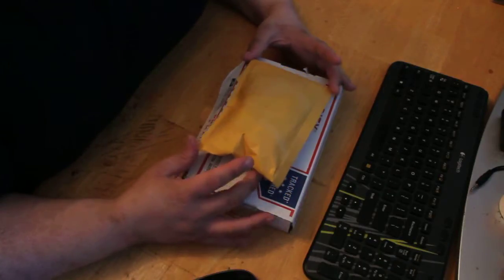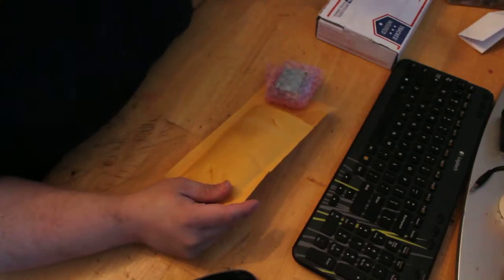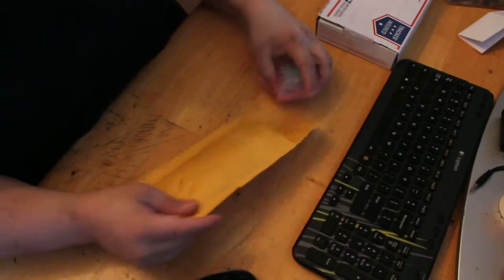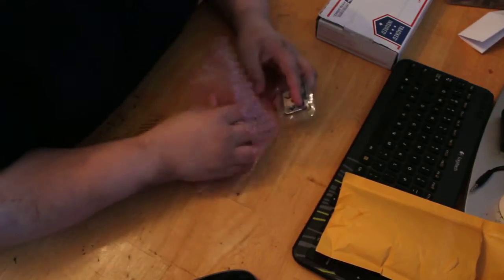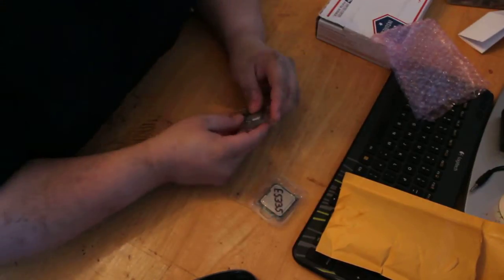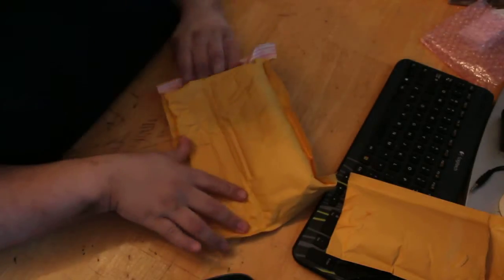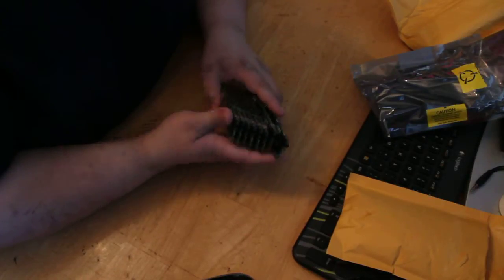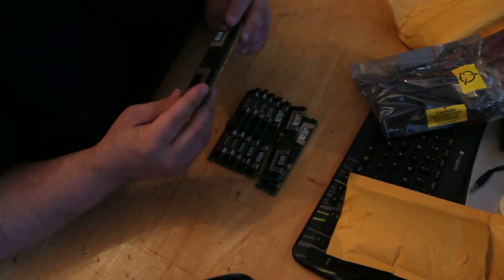upgrade dell precision 690 ram and cpu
here is my dell precision 690 ram,CPU upgrade's just came in to day 5-4-15 it is replacing the
 dual core xeon 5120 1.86GHz/4M/1066MHz
& hynix 8x1gb PC2 5300 sticks
1. RAM
Kingston 16GB PC2-5300 CL5 Server RAM

2.CPU
Xeon E5335 Quad Core2.0GHz/8M/1333MHz